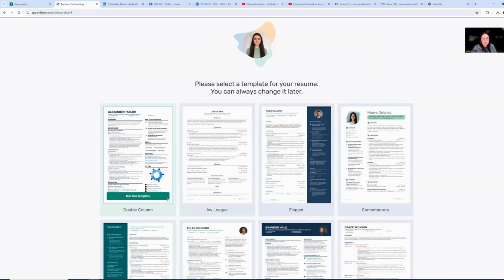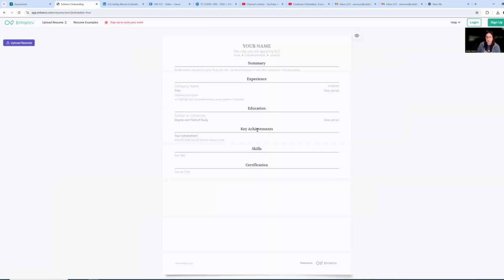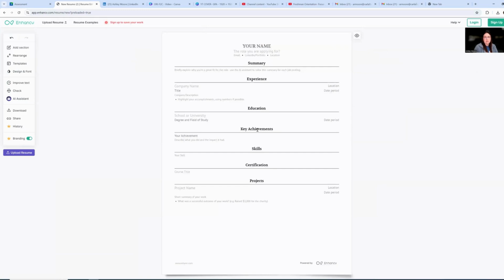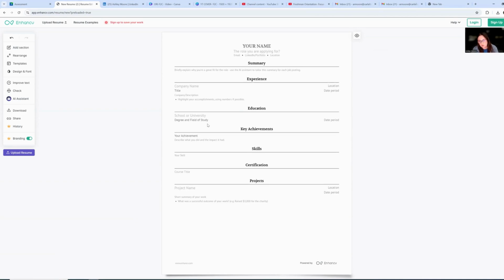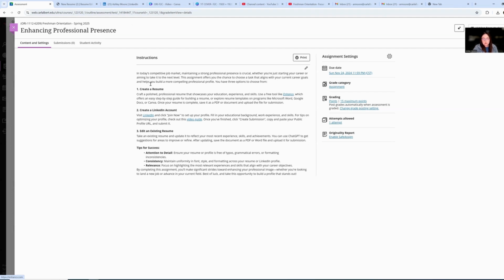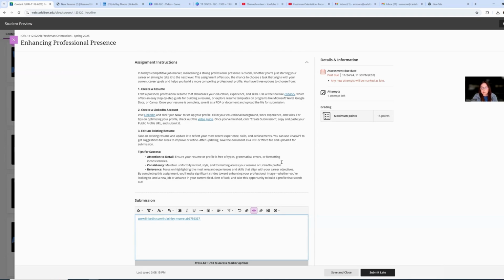Freshman Orientation- Enhancing Professional Presence Assignment